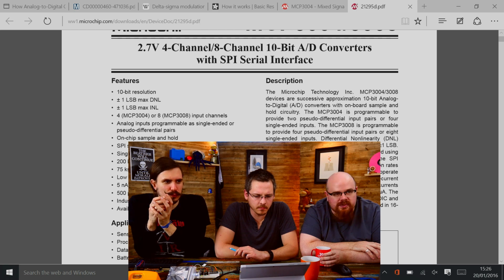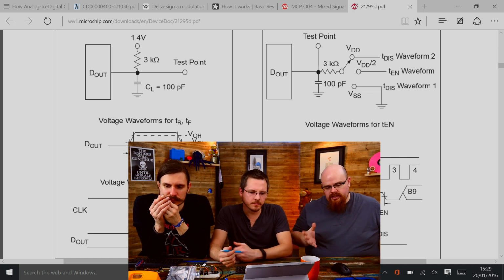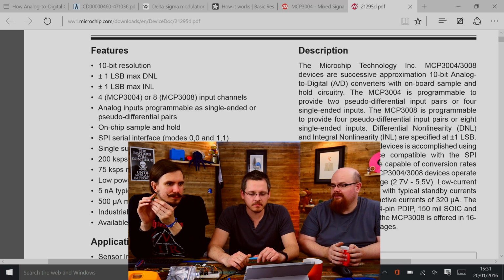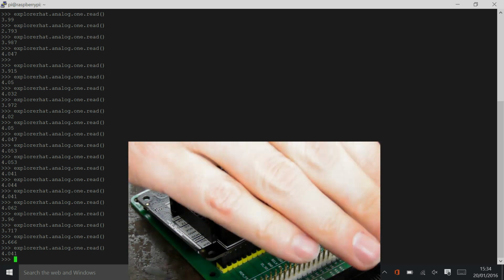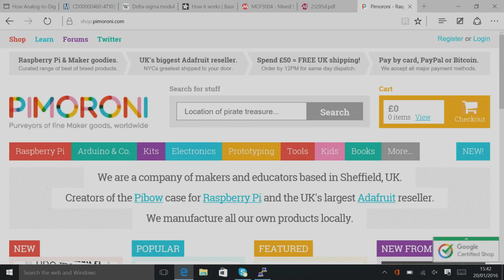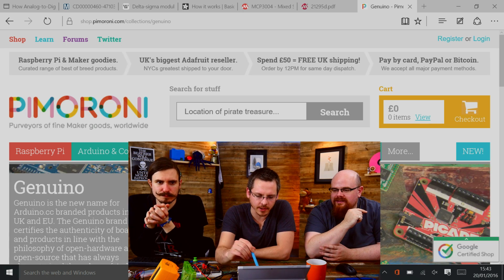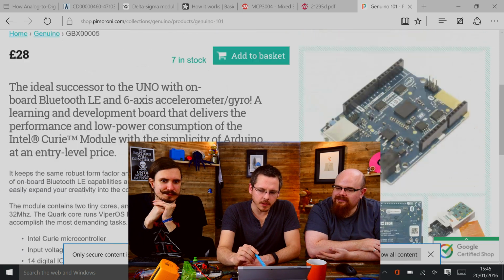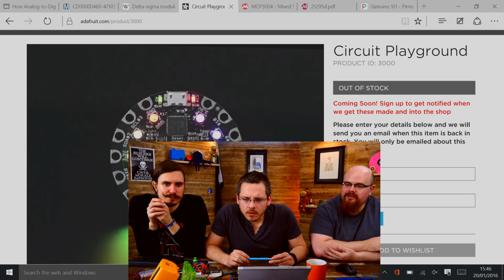Bilge Tank 021